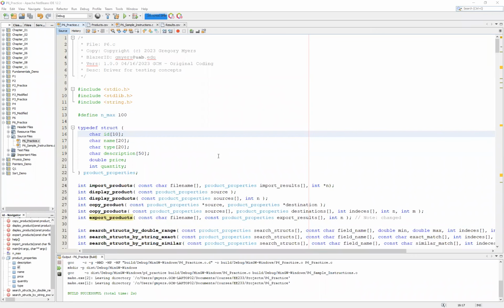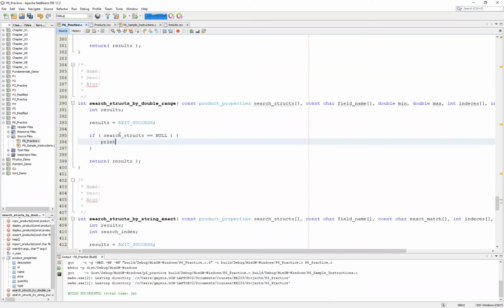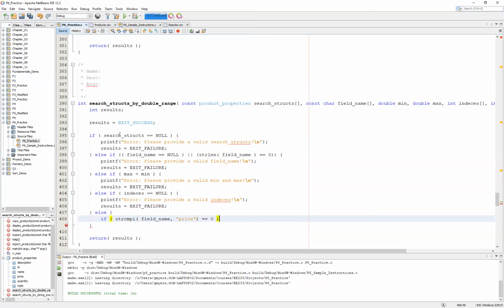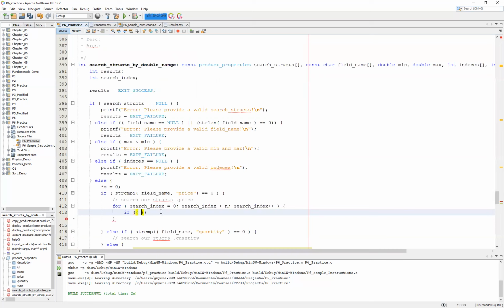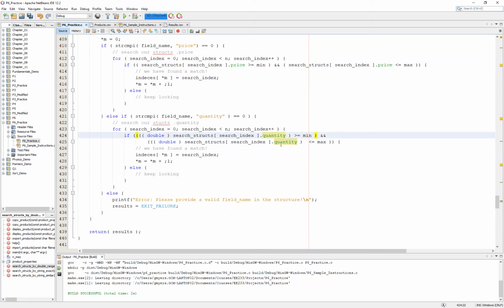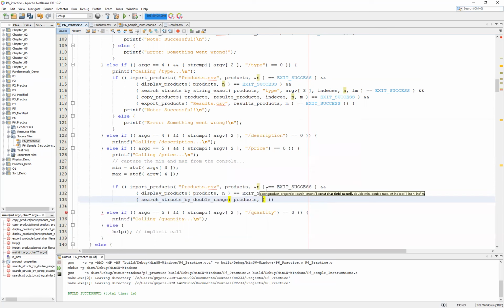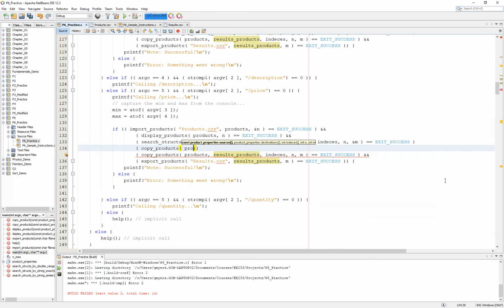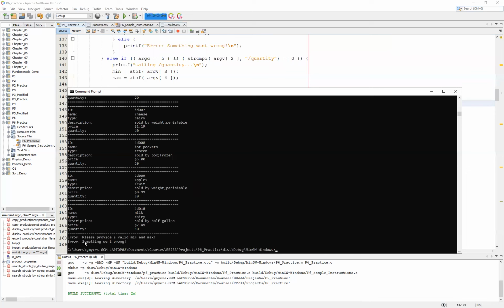Fundamentals_Demo (P6 search_structs_by_double_range)